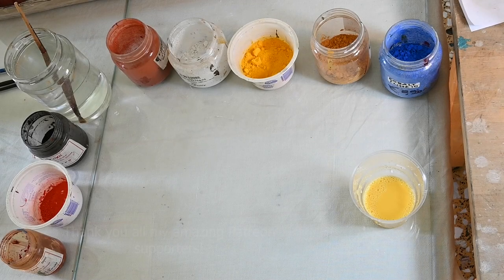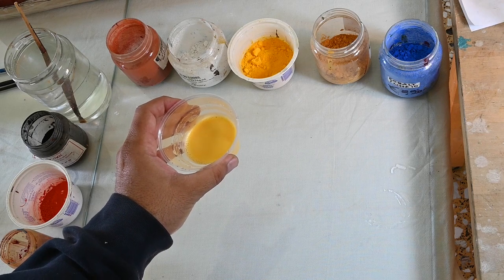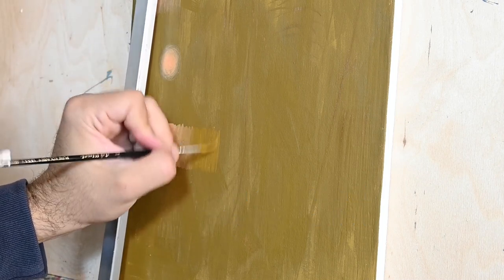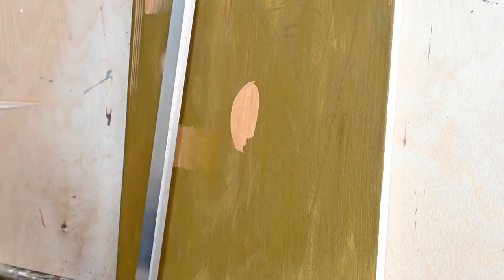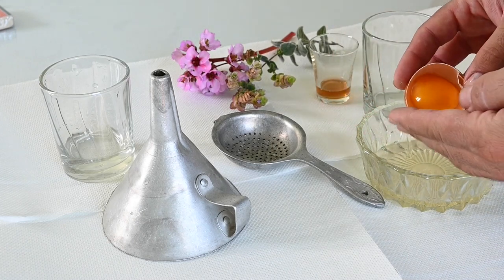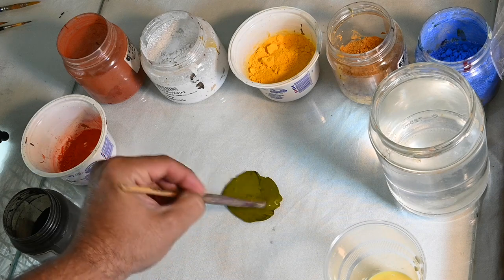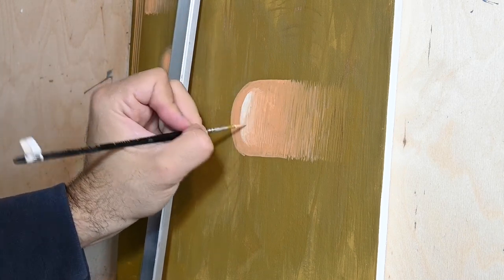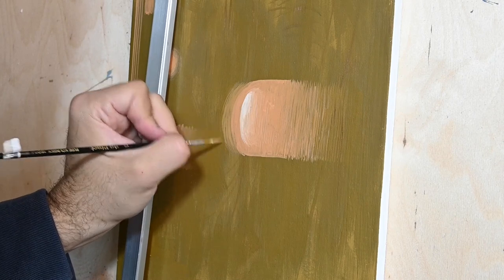A Crash Course on How to Paint with Egg Tempera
Learn everything on egg tempera painting in this 10 minute video!

For commissions of portraits or Byzantine Icons

Antonis Kosmadakis